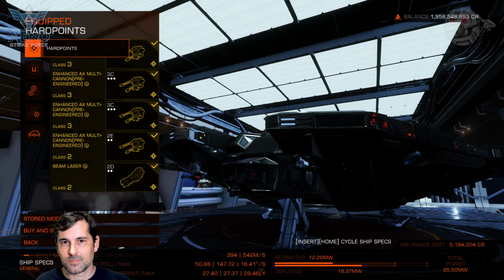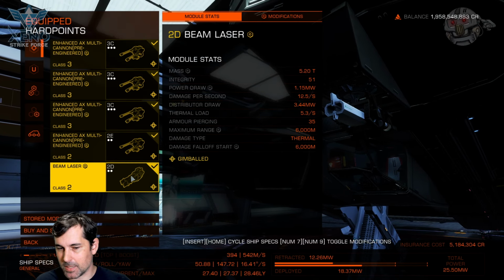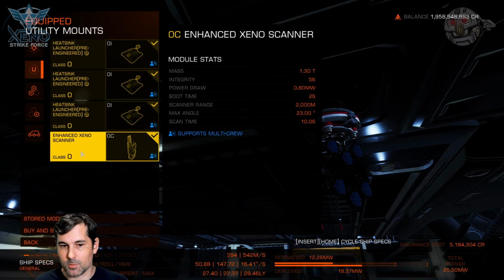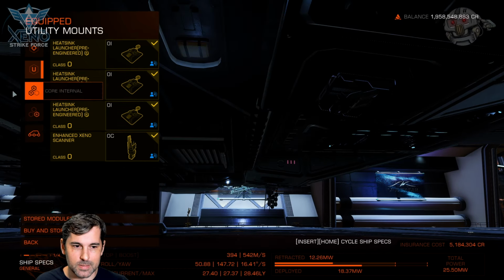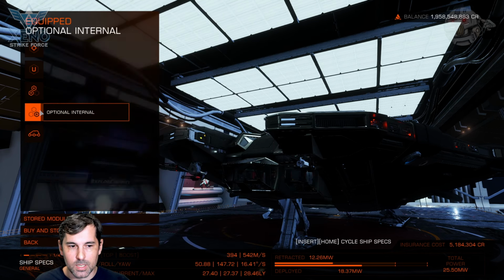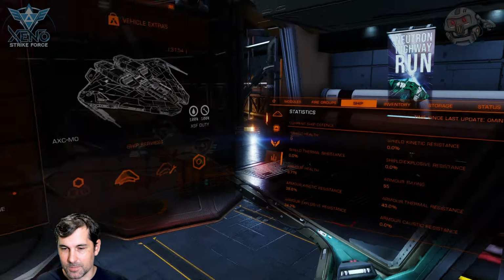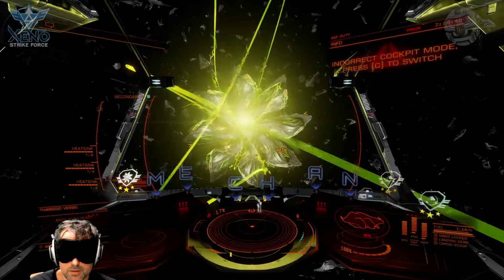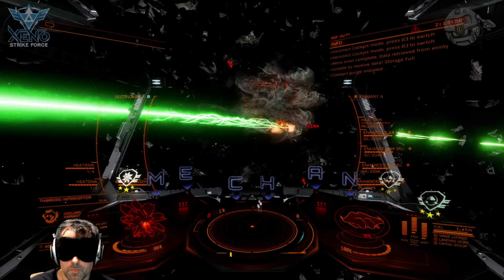Thargoid combat, blindfolded!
CMDR Mechan, as the blindfolded pilot, and CMDR Arryn Royce, as "co-Pilot", take on a Thargoid Cyclops interceptor.

# Build

# Acknowledgments

CMDR Arryn Royce for being the best co-Pilot one could ask for!

# Chapters

00:00 - Introduction
00:47 - Setup and build info
05:29 - Communication protocol
07:40 - The blindfolded fight
20:36 - Conclusion